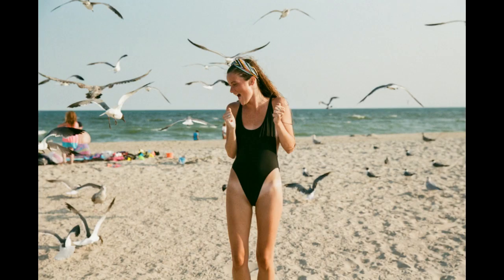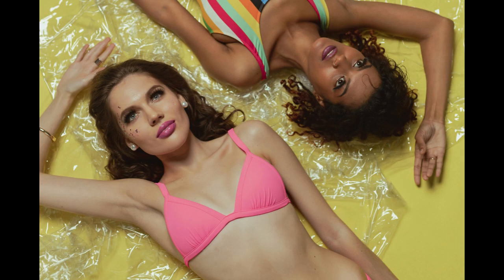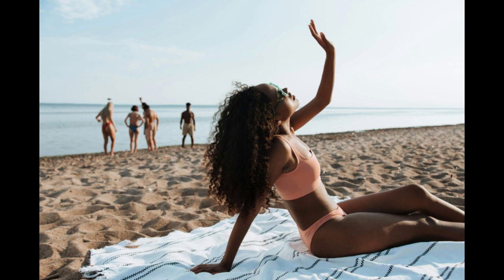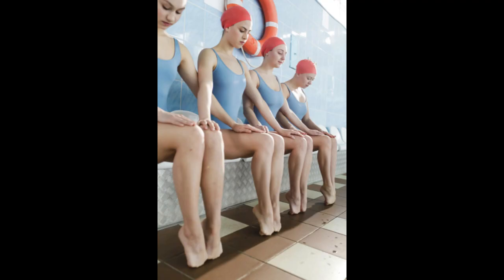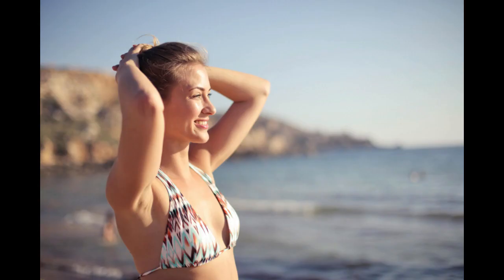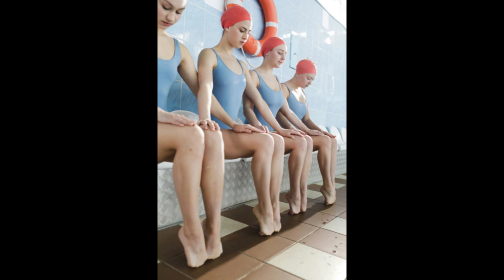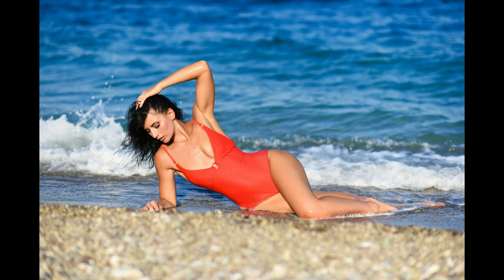How to Start a Swimsuit Business | Free Swimsuit Business Plan Template Included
Discover the top 10 Tips to Starting a Swimsuit Business.
Now you can get your free business plan template gift - This is a high quality, full blown business plan template complete with detailed instructions and all the related spreadsheets. Allows you to easily prepare a professional business plan for your new business